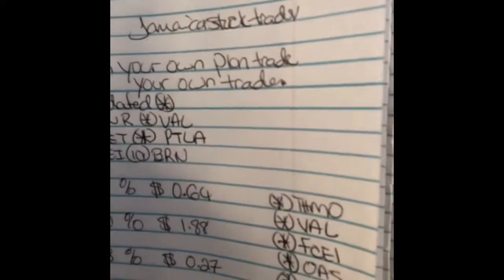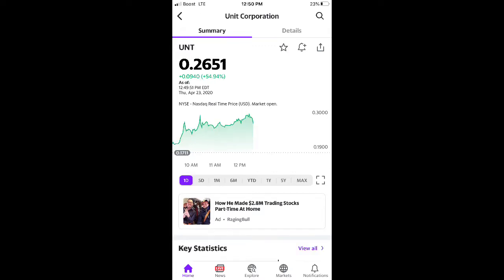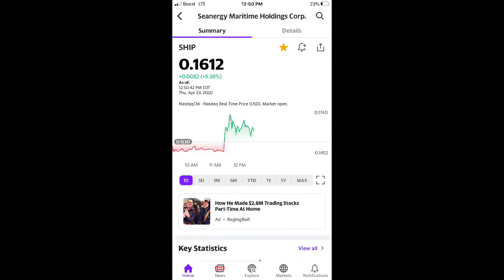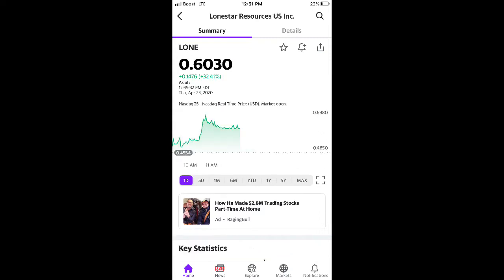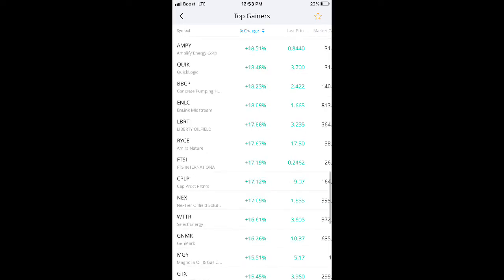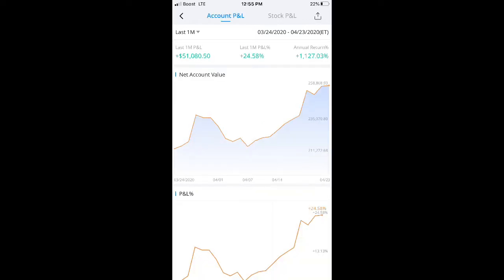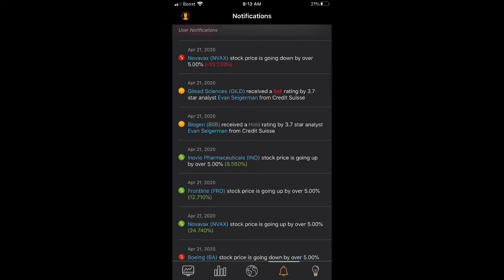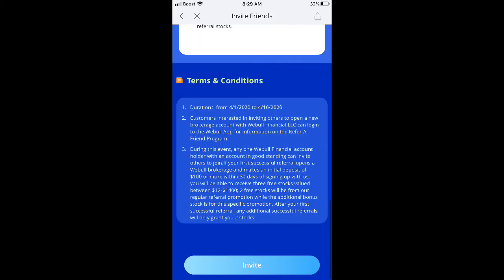Best fire stocks updated oas wll dnr Val unt fet ptla axas Cpe qep ino codx vxrt nvax thmo apt vtiq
Please remember to plan your own plan trade your own trade! My videos represent my opinion only and I am not responsible for any losses you may incur. invest at your own risk. Be aware that past performance in the market is not indicative of future results!